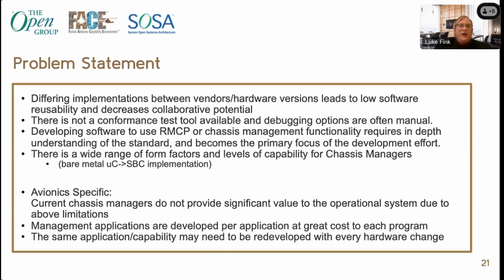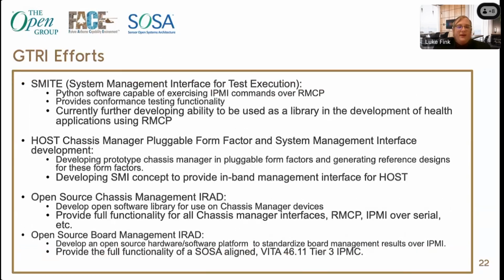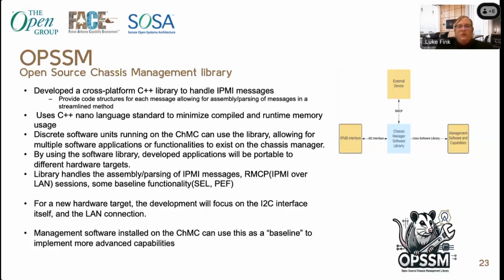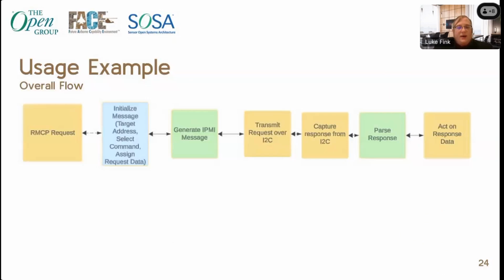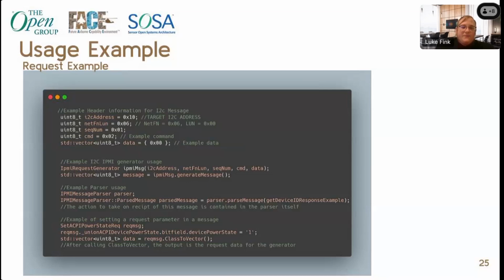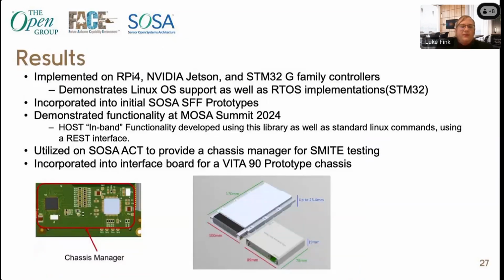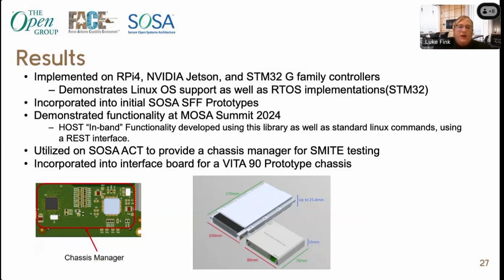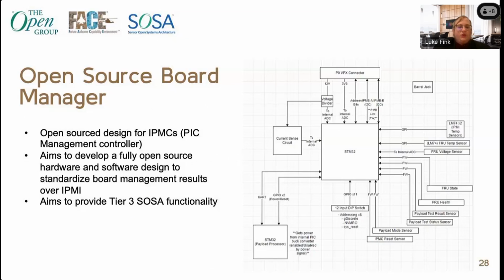Open Source Out-of-Band Chassis Management - Luke Fink